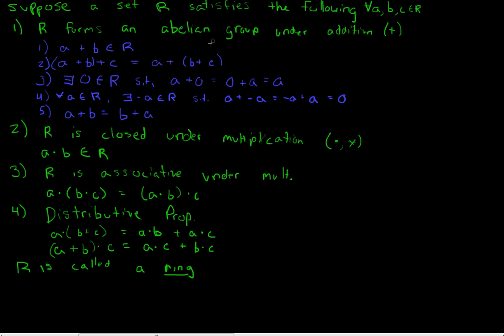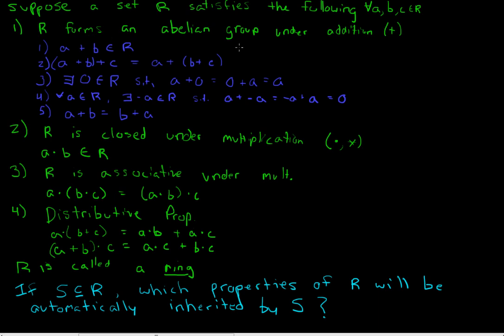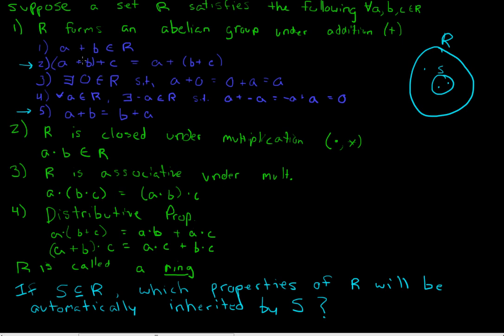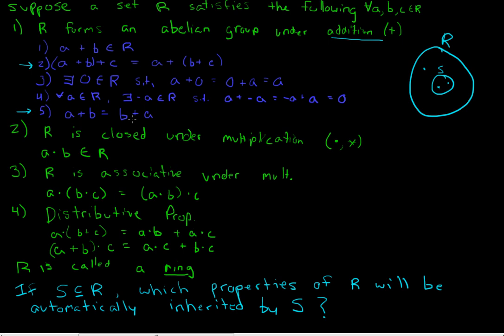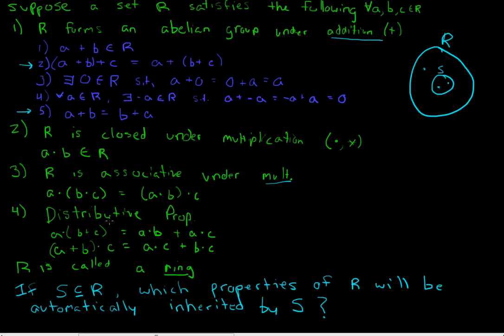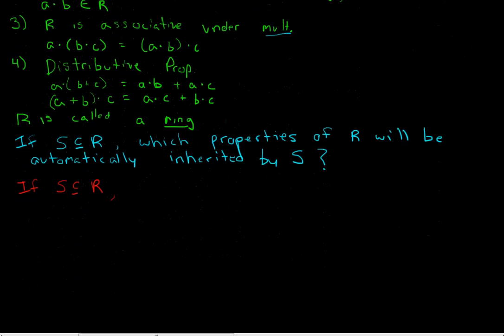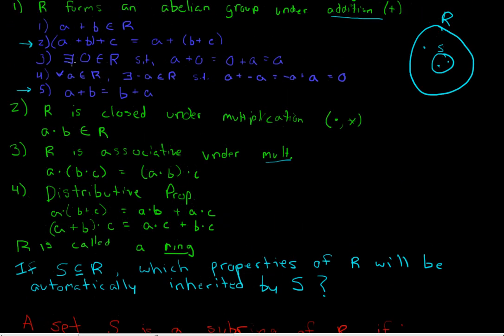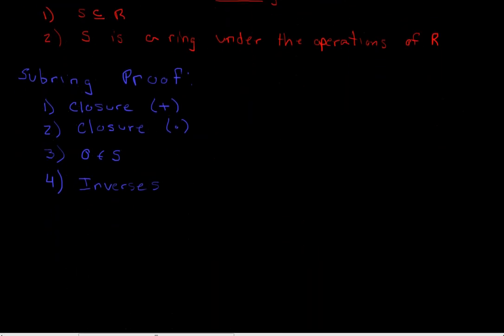Ring Theory 3 Intuition behind Subrings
Defining and investigating what it means to be a subring of a ring. This video examines the intuition behind subrings, and the next video will cover an example proof.

Practice problems:
 1) Which of the following are subrings of R? If it is a subring, prove it. If not, state which step of the subring test the set fails.
  a) {a + b*sqrt(5), where a,b are integers}
  b) {a + b*cuberoot(5), where a,b are integers}
  c) 3Z union 5Z
  d) 3Z intersect 5Z
 2) Is Z_5 a subring of Z_10?
 3) Let R be a ring, and let S and T be subrings of R. Prove that S intersect T is a subring of R.
 4) Let R be a ring, and let x be a fixed element of R. Prove that A = {all r in R | rx=0} is a subring of R.
 5) (Challenge) Let R be a commutative ring. Prove that N = {all x in R | x^k=0 for some natural number k} is a subring of R. Note: k may not be the same integer for every element of N.

Partial solutions will be posted in the description of the next video.